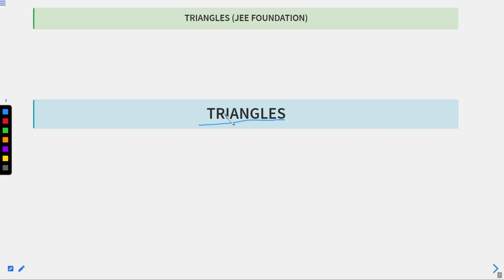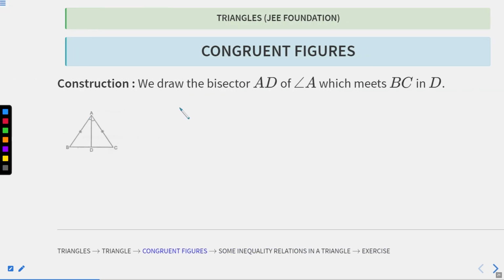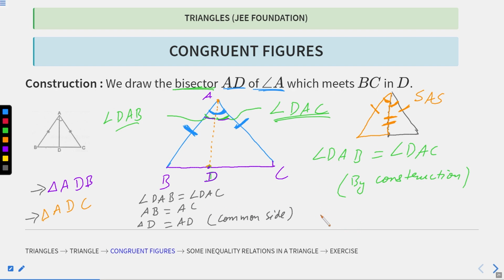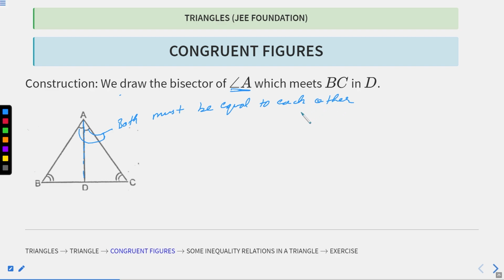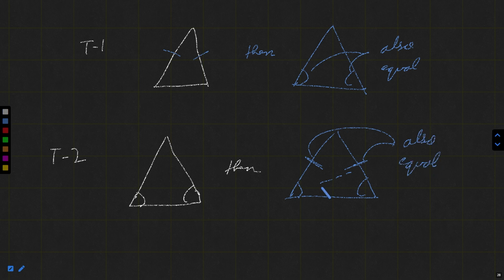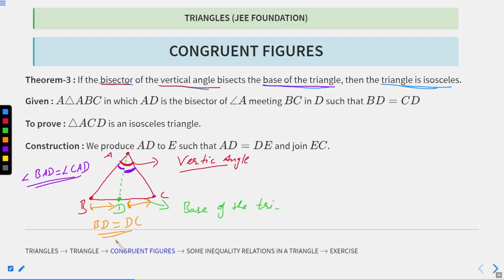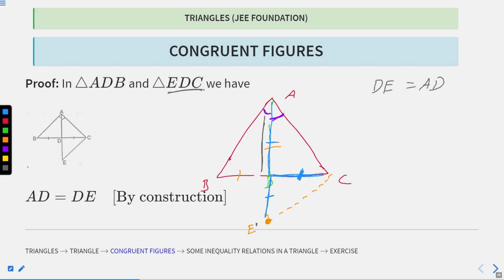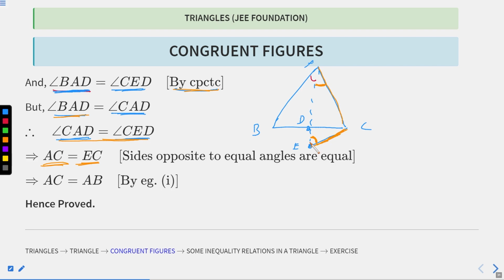Triangles part 2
Subject: Mathematics
Programme Name: Triangles
Course Name: Engineering

In_this_we_have_covered_triangles_ types of triangles, congruent figures, some inequality relations in a triangle, exercise

📡 Key Features:
Syllabus-based Content